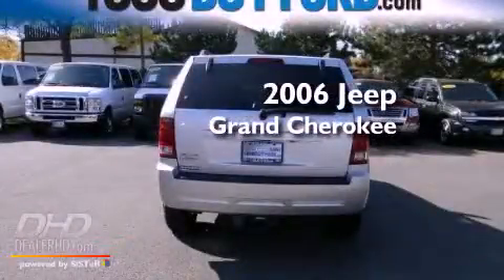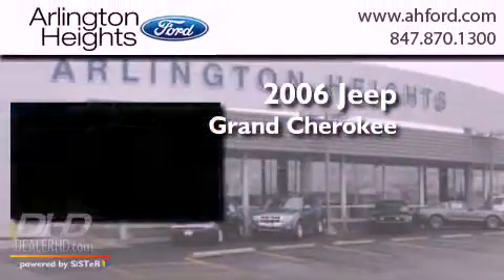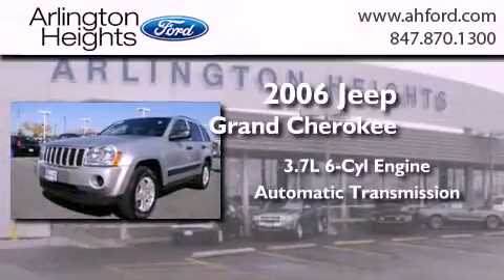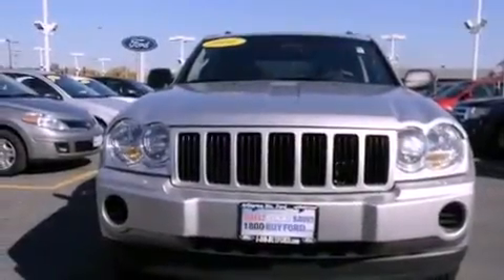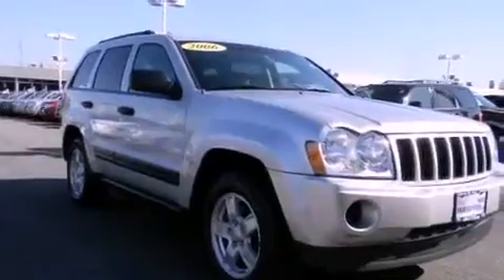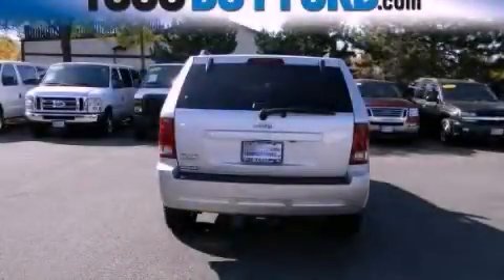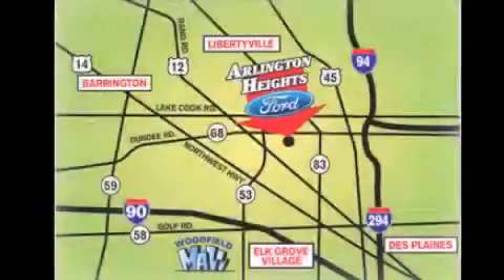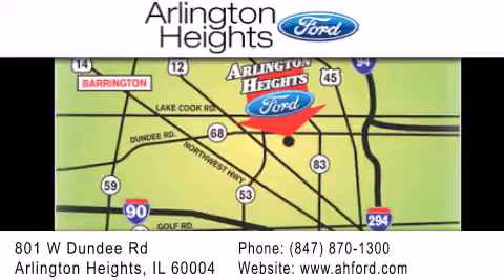2006 Jeep Grand Cherokee Palatine IL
Year : 2006
 Make : Jeep
 Model : Grand Cherokee
 Engine : V6 3.7 Liter
 Trans . : Automatic
 Exterior : Silver
 Miles : 88,961
 Interior : Gray
 Stock : P13577A

 801 W. Dundee Road Arlington Heights, IL 60004

 Pre-Owned 2006 Jeep Grand Cherokee Arlington Heights IL